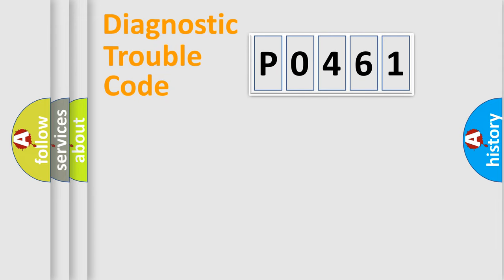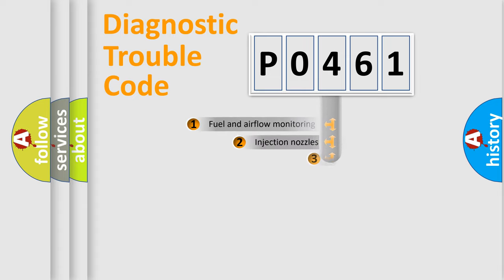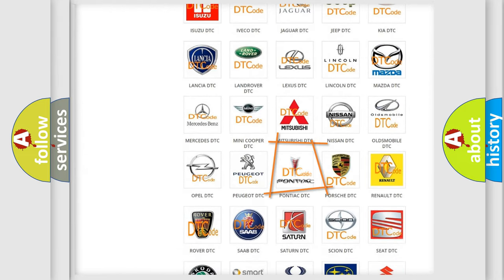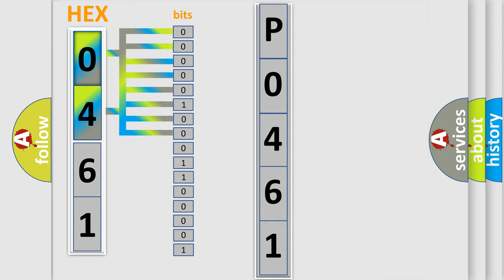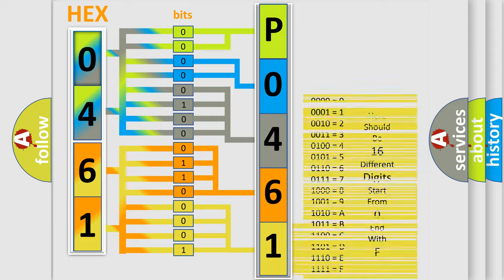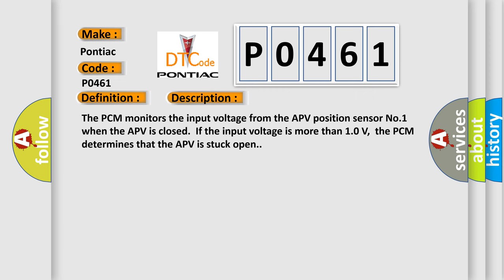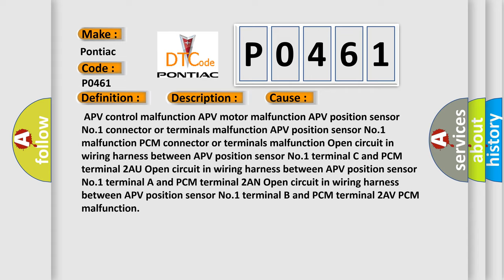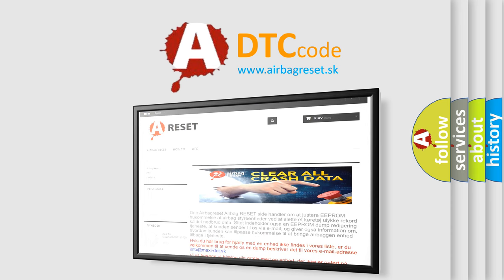DTC Pontiac P0461 Short Explanation